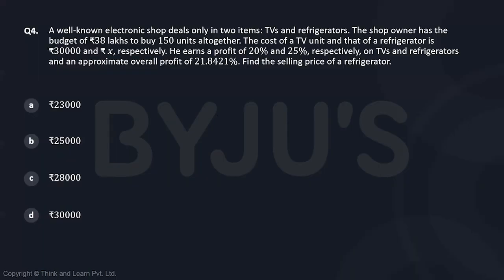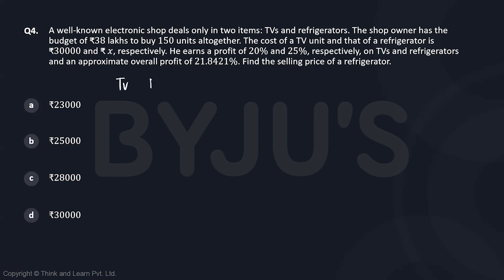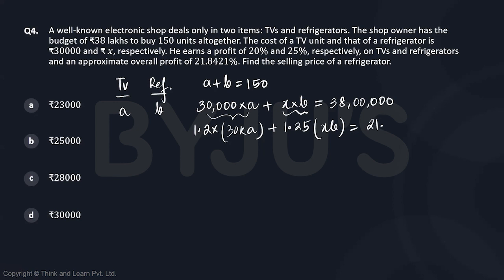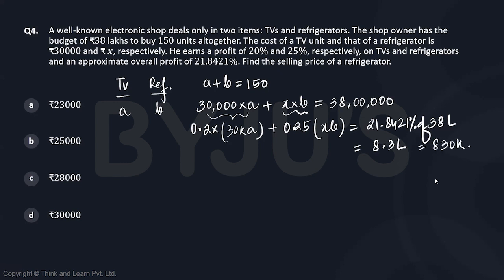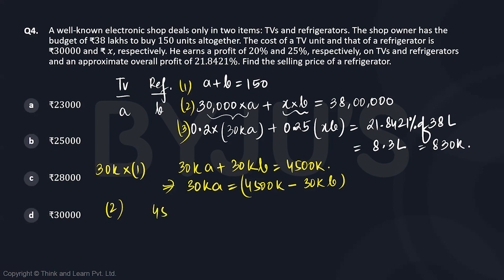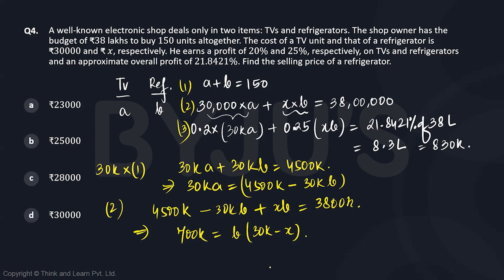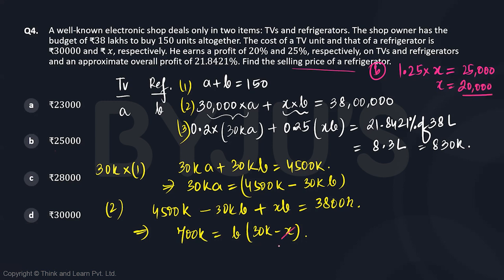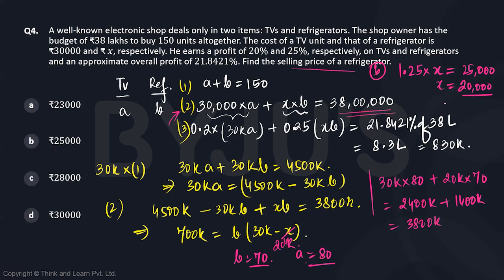CAT GNSSTHV553 CAT Mock 12 QA Q4